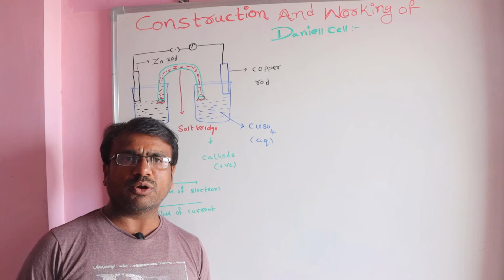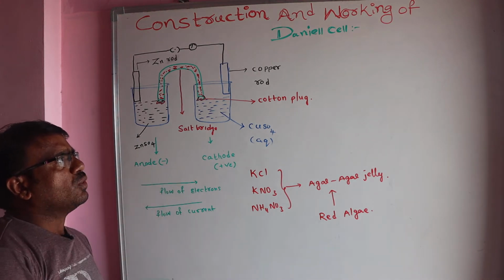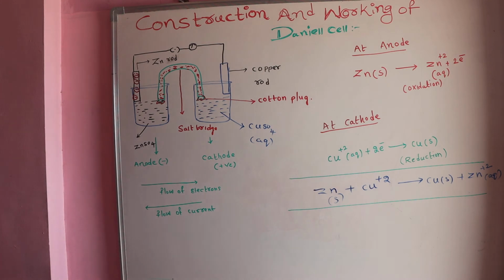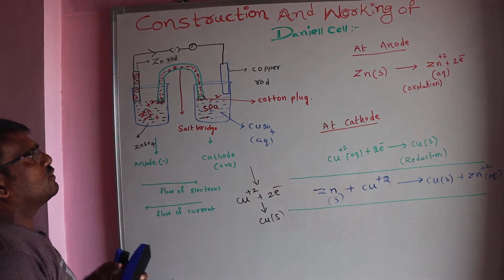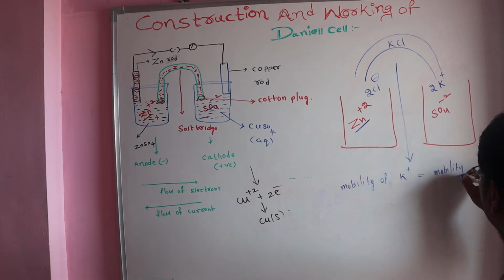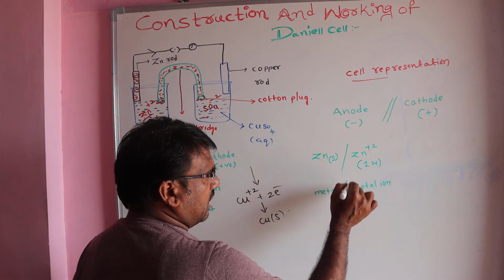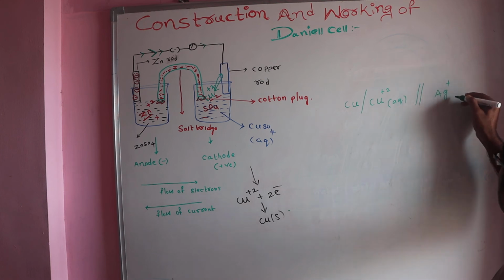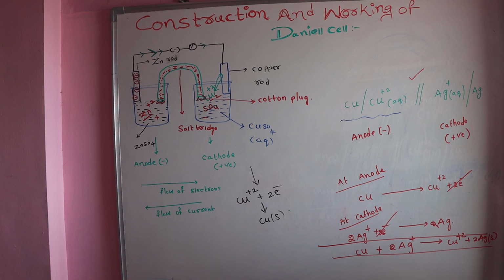Daniell cell construction and working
A galvanic cell consists of two half cells or electrodes. One electrode contains Zn metal plate dipped in ZnSO4 solution and the other is copper plate in CuSO4 solution. The two half cells are joined by a salt bridge.
 When the Zn and Cu electrodes are joined externally by a wire the following observations are made:
1.  There is a flow of electric current through the external circuit.
2.  ‘Zn’ rod loses its mass, while ‘Cu’ rod gains the mass.
3.  The concentration of ZnSO4 solution increases, while the concentration of CuSO4 solution decreases.
4.  The solutions in both the compartments remain electrically neutral.